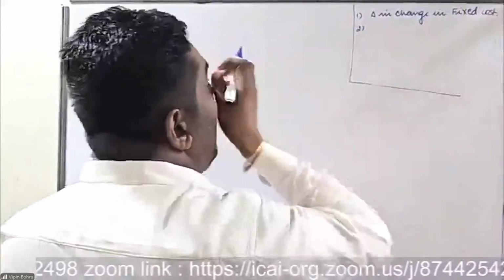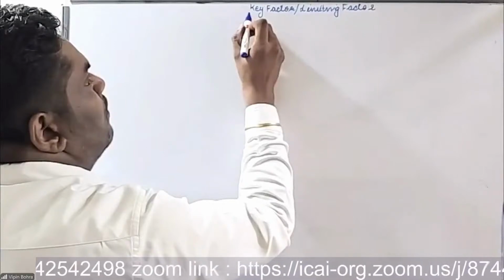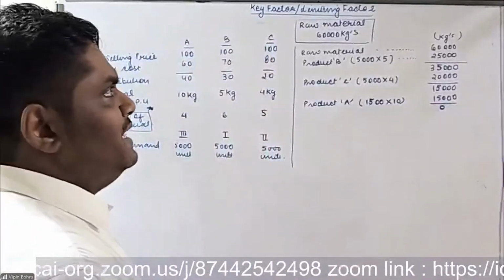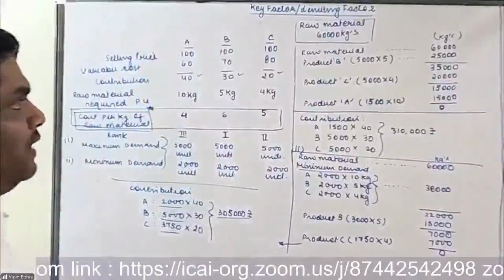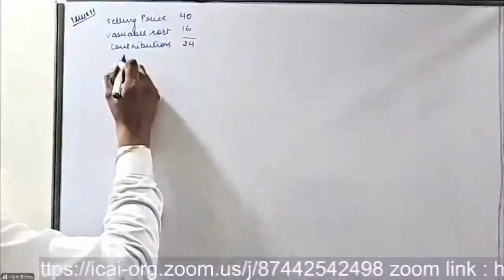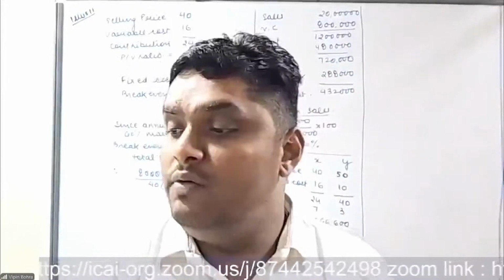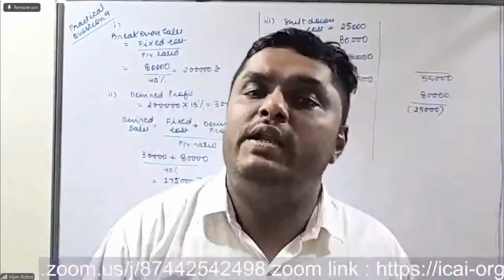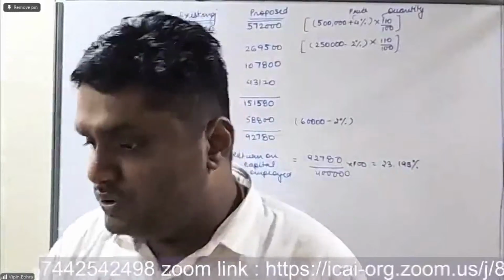Intermediate Paper 4:CMA | Topic: Marginal Costing | Session 1 | 09 July, 2024